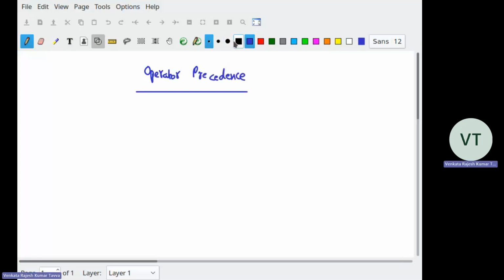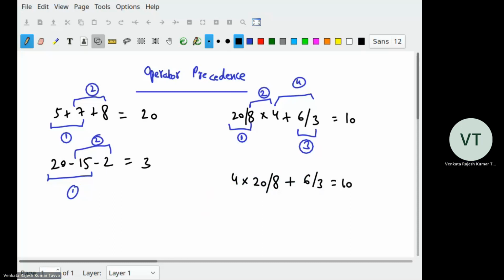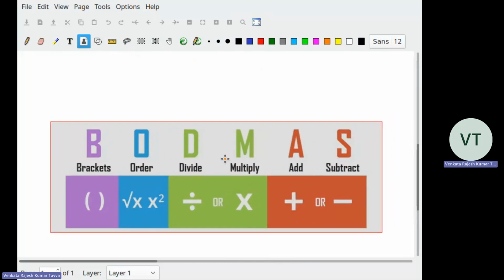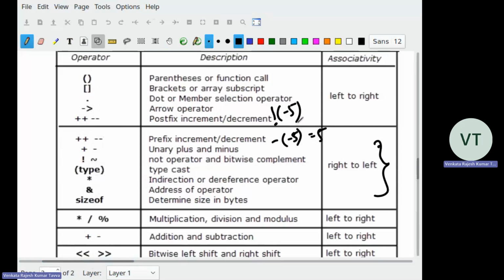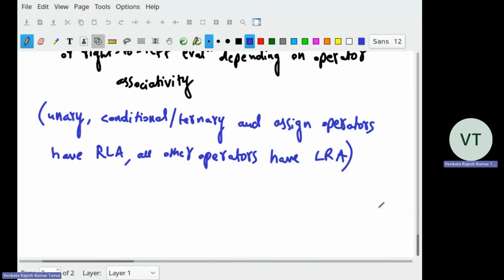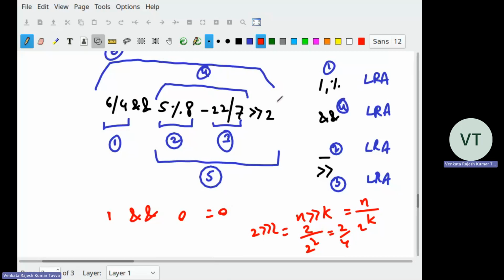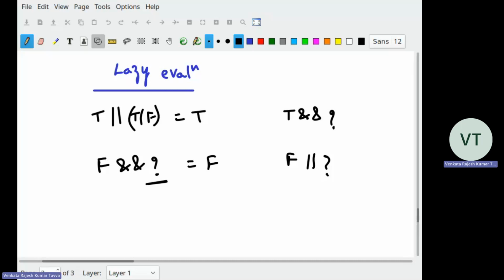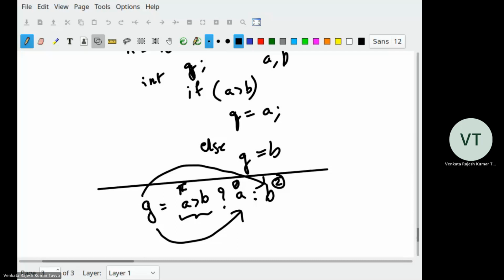Lecture 9 (Operator Precedence and Lazy Evaluation)